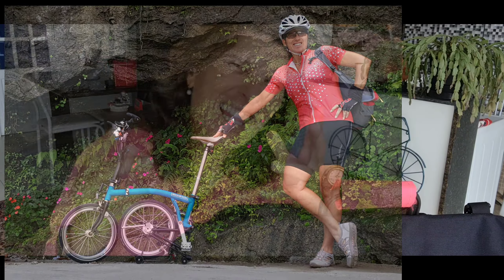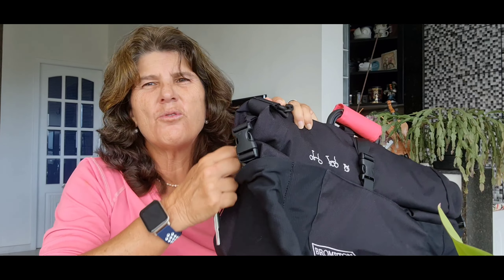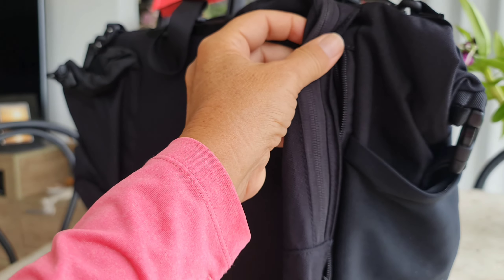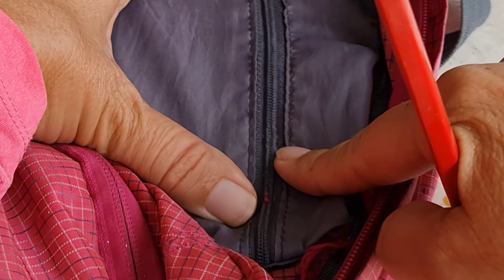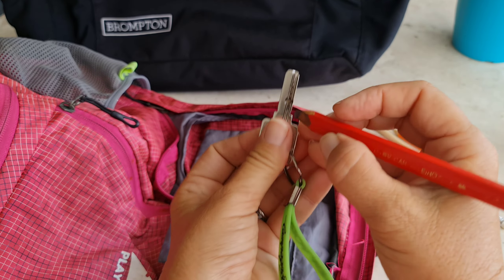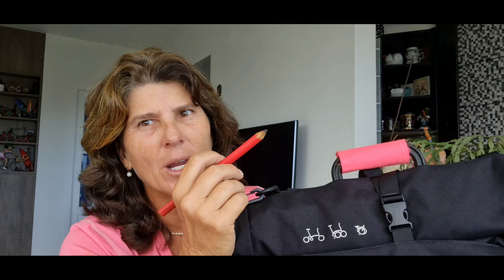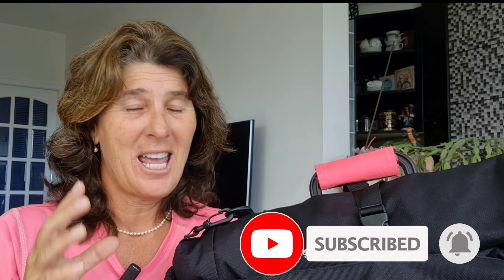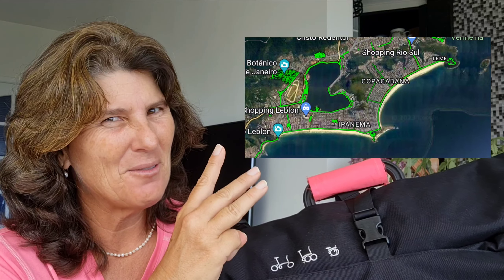Brompton Bag Zip Sticking? Easy Fix With a Pencil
If you are having trouble with the zip on your Brompton Bag, this video is for you.
I'll show you how to easy lubricate the teeth of the zip with a pencil, restoring its smooth and easy-to-use funcionality.

CHRIS BY BIKE
Tricks, Tips and Trips!
 Be FREE! Ride a BIKE! 🚴‍♀️😍

Film with samsung Note 20 Ultra
Edit on Samsung Tab S7 with kinemaster App
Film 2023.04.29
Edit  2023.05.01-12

My Brompton is a 2017 M6L Blue Lagoon with a 44T with NO fenders
Make sure that the linked product fits your Brompton model.

Here are some links to help you find Brompton parts

       where you find many Brompton upgrades:

▶️Mini Brompton

▶️ Hinge Clamp Twtopse magnetic

▶️ Handlebar Grips with Bar-end
Similar in Amazon US
Similar in Amazon UK
Similar in Amazon DE

▶️ Aluminium Triangle Rear Rack H&H

▶️ Brompton Easy Wheels Extender - MiniM+Ds (Nyce Wheels NY)

▶️ Titanium Seatpost

▶️Handlebar Mount that fit all different Gadgets

▶️Mini Bike Pump Portable 150 Psi
Amazon US
Amazon UK

▶️Marathon Plus 16x1.35

▶️Schwalbe Marathon HS Green Guard 5 16x1.35

▶️ IGPSports 50E/S
Amazon US
Amazon UK
Amazon DE

Amazon US
Amazon UK
Amazon DE

My Brompton is a 2017 M6L Blue Lagoon with a 44T